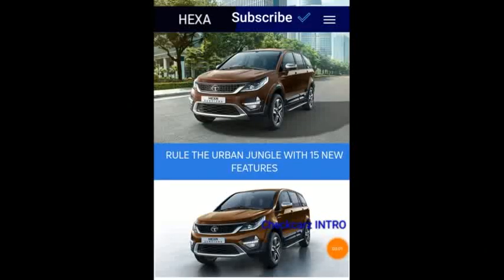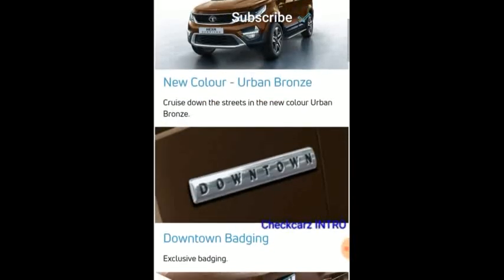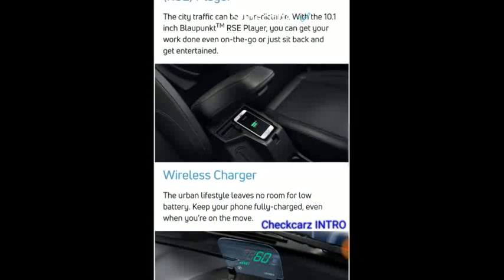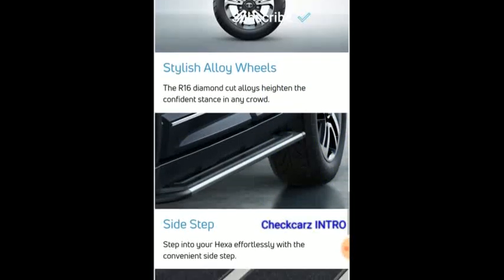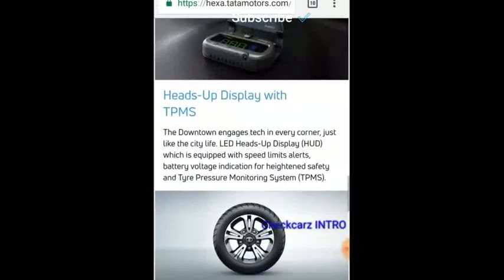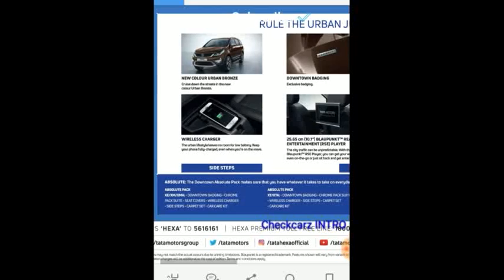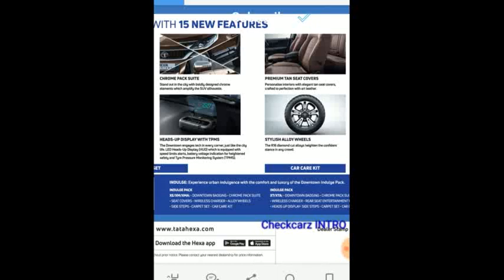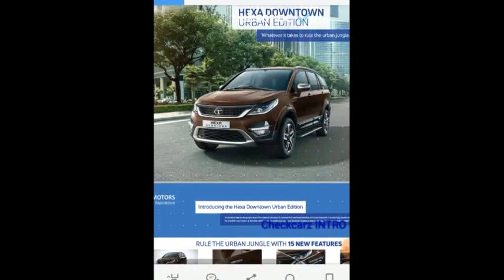Tata HEXA DOWNTOWN URBAN Edition Quick Look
Just a quick upload for you guys